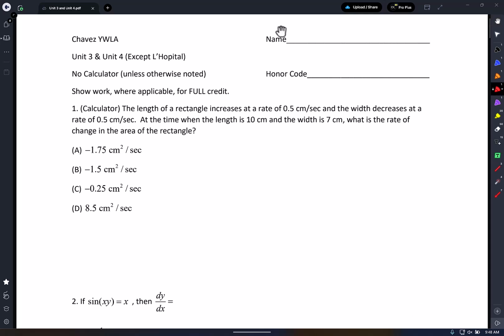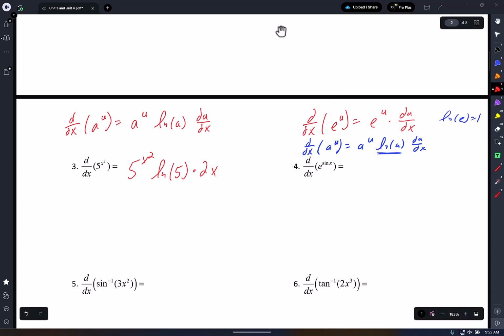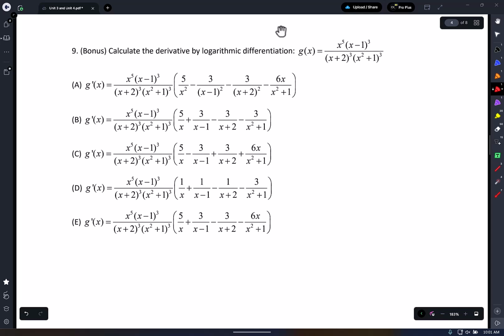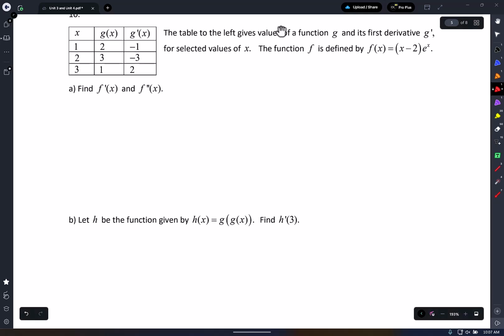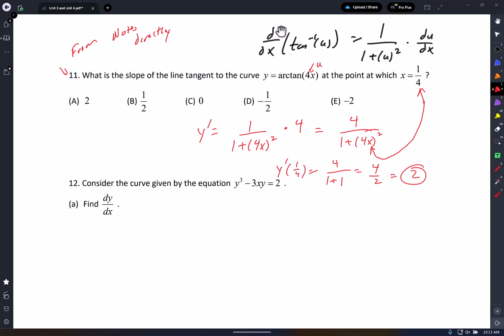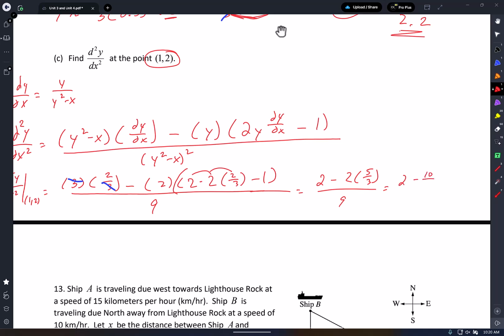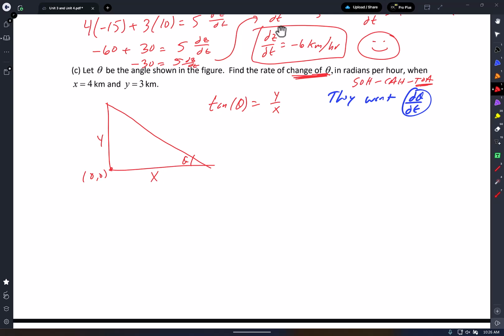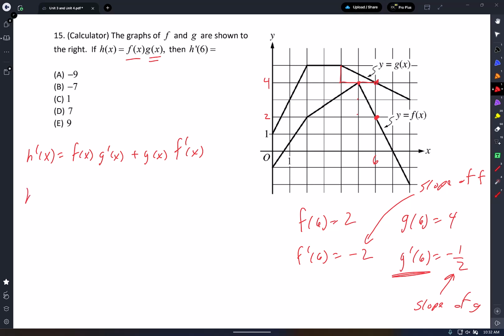C Overview of Exam Unit 3 and Unit 4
Gobble Gobble. I hope all of y'all are happy and with people you love. When you get a chance, during your downtime, please check this video out. Later guys. Upload to Canvas your corrections. :/
00:00 Intro
00:31 Q1
03:14 Q2
05:12 Q3
06:12 Q4
07:20 Q5
08:08 Q6
08:54 Q7
11:15 Q8
13:02 Q9
19:02 Q10
24:20 Q11
25:30 Q12
32:46 Q13
41:38 Q14
43:00 Q15